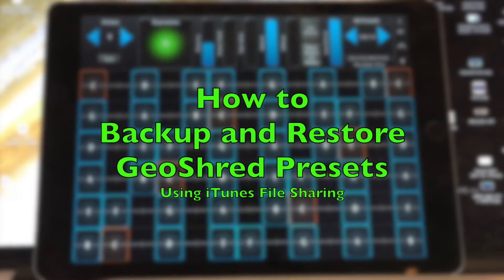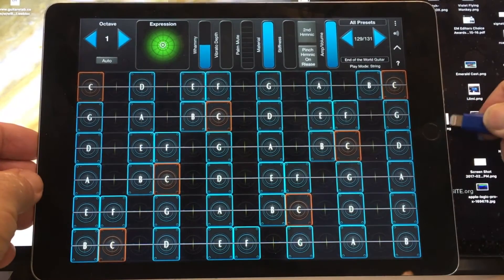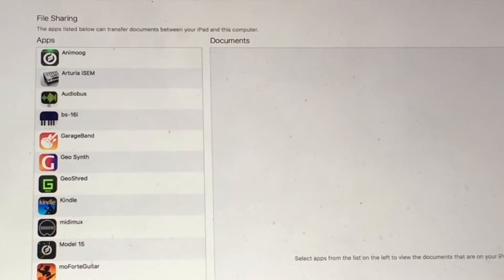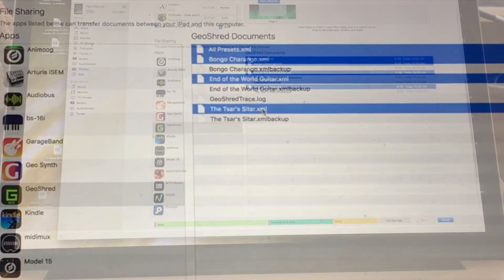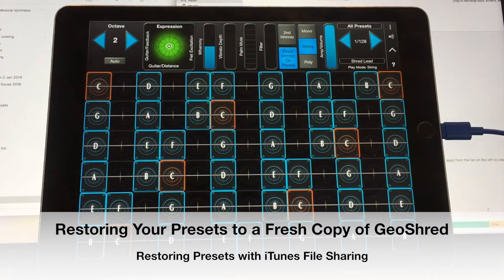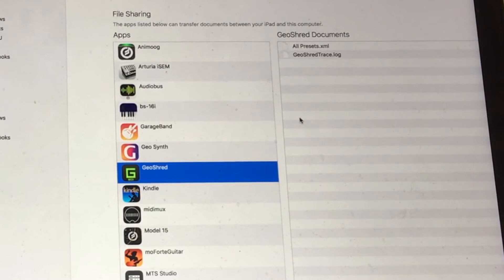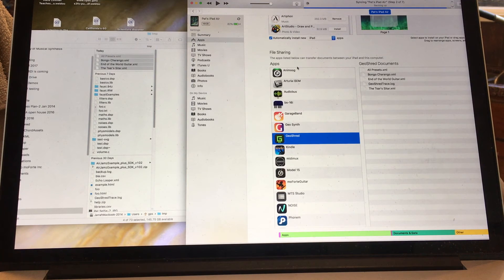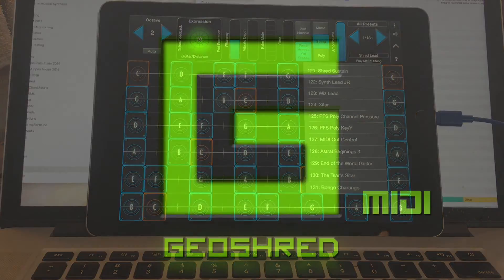GeoShred Application Note #4: How to Backup and Restore GeoShred Presets (Replaced by iCloud)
How to Backup and Restore GeoShred Presets with iTunes File Sharing
(NOTE: REPLACED BY ICLOUD)